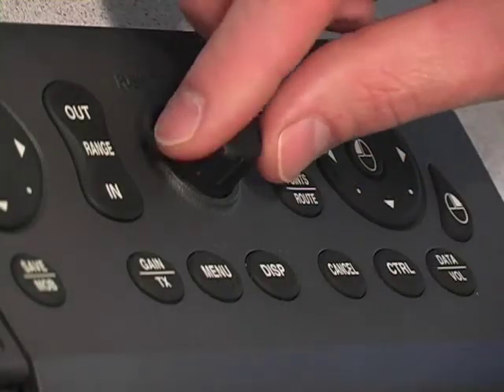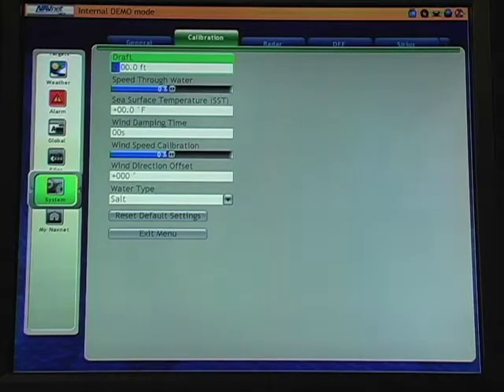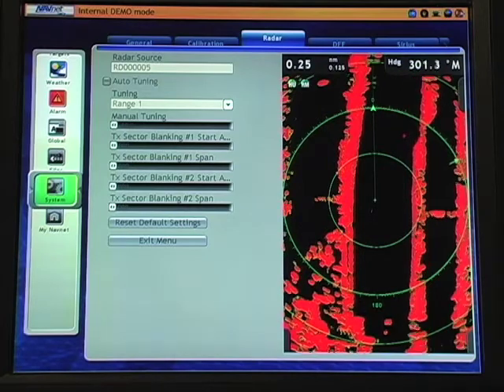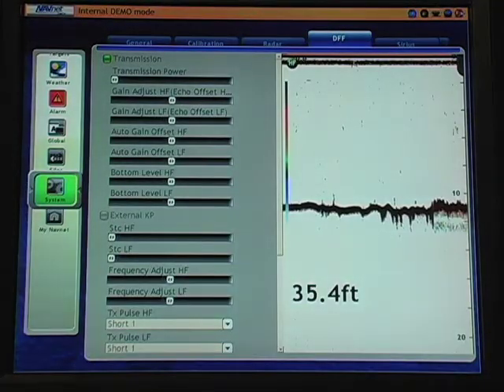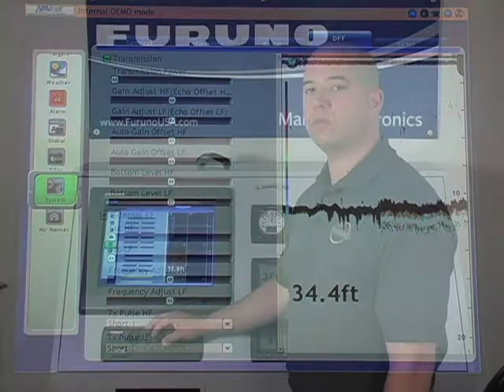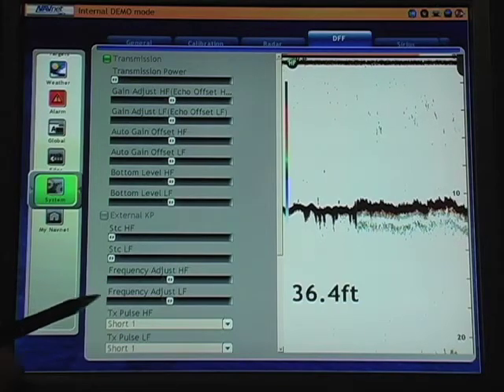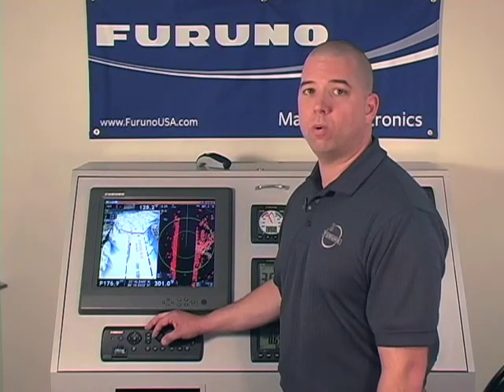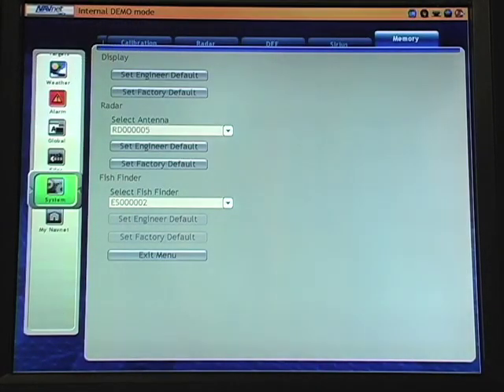NavNet 3D Video 4 - Customizing - Part4.mov